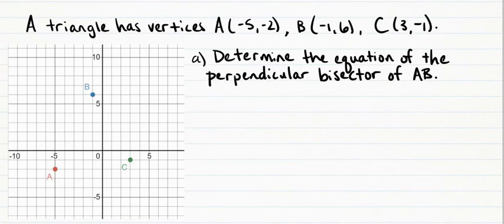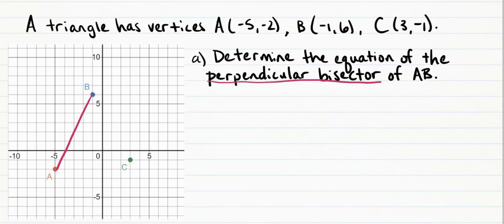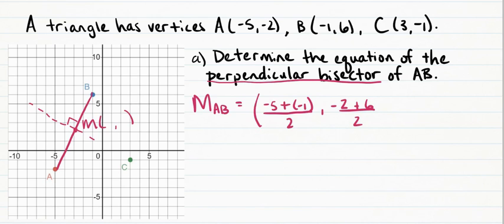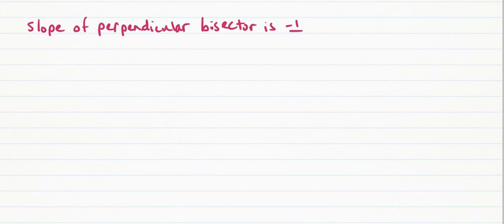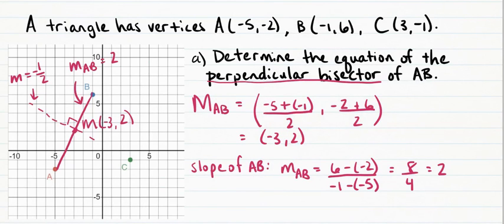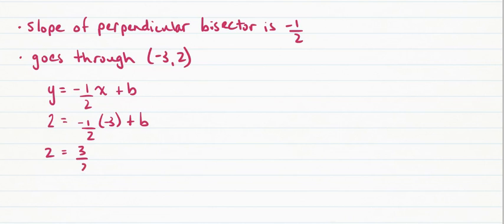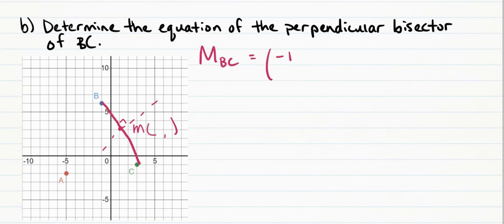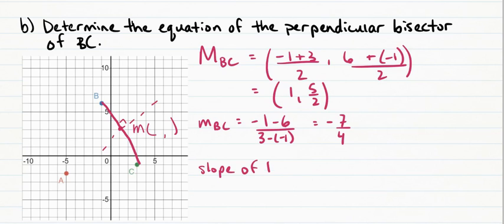Perpendicular Bisectors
Determining the equations of perpendicular bisectors.